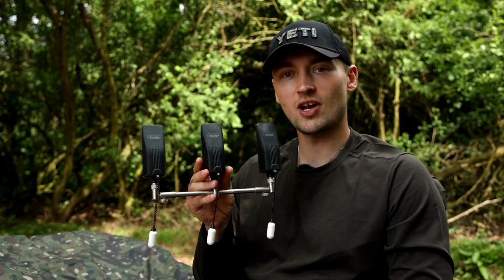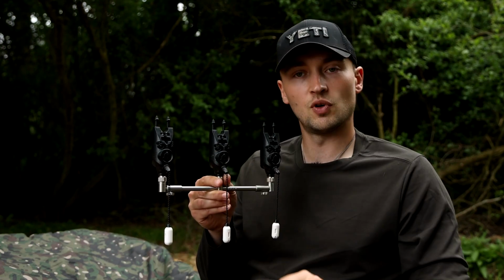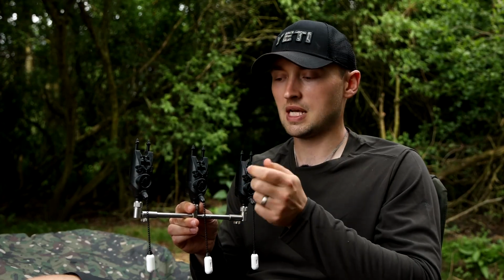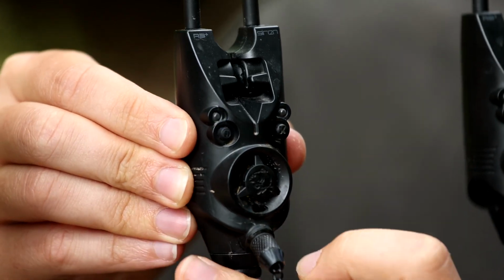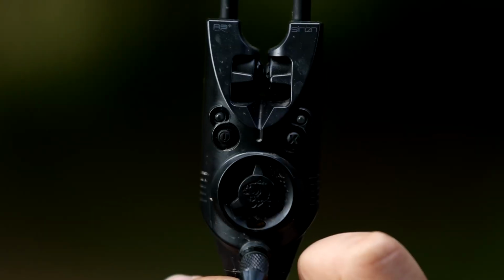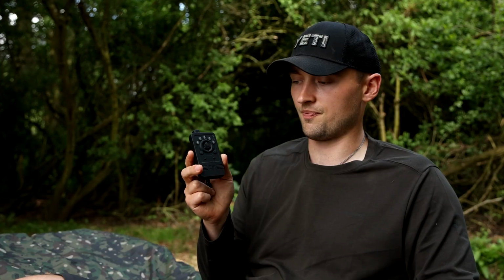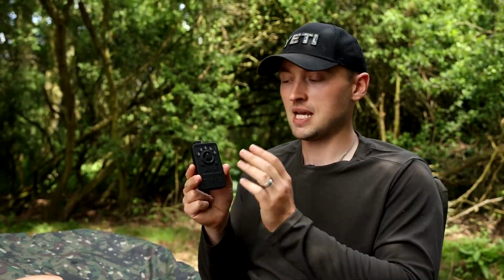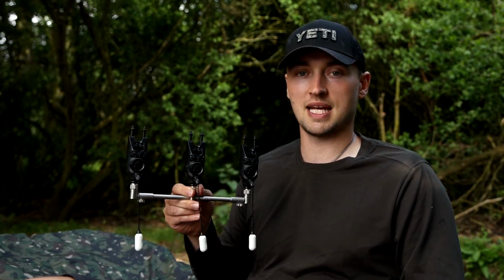Why Joe loves his Nash R3+ alarms!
Joe gives his breakdown of the Nash R3+ alarms and why he loves them!

New videos are uploaded to Total Carp Fishing TV each week. Don't miss a single one.

Since 1999, Total Carp has been the magazine of choice for carp anglers up and down the country. Featuring the biggest names in our wonderful sport, it’s no surprise it's the biggest-selling carp fishing mag in the UK and across Europe too! So if you’re new to carp fishing or simply want to improve and catch more (and bigger) carp, there is only one mag for you - Total Carp.

We provide more content than any other carp monthly – it’s been that way for 20 years, here’s to the next twenty… Total Carp is only angling magazine to be verified by Facebook and we have a range of other social media sites so you can stay connected with our experts at all times!